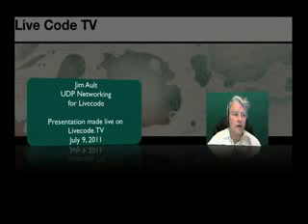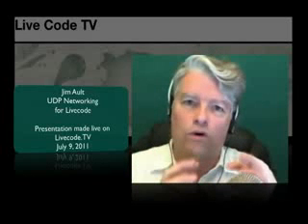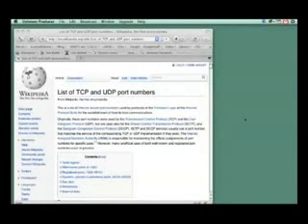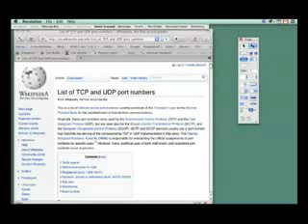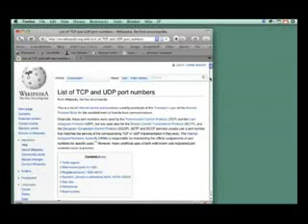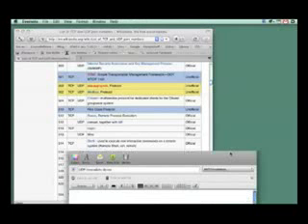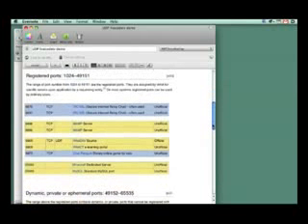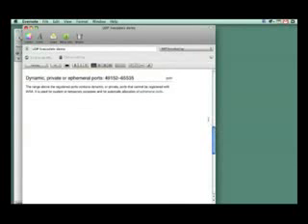Livecode UDP at Livecode.tv Part 1 of 9 NOT xbox 360 Microsoft generator download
GotCLIP Downloader is a free desktop utility that allows user to download videos from sites like YouTube with one click. It saves video from personal pages, blogs, communities and other sites. Software is 100% free and clean, no spyware or malware installed

As Seen On LivecodeTV - - - Livecode UDP at Livecode.tv - Notable Livecode Programmers and programming. To find these links online on a web page, click this link " livecode.tv ". Livecode lessons, programmer's presentations, Live Code training, and more. Apps made with Livecode can be uploaded and sold at the Apple Store.